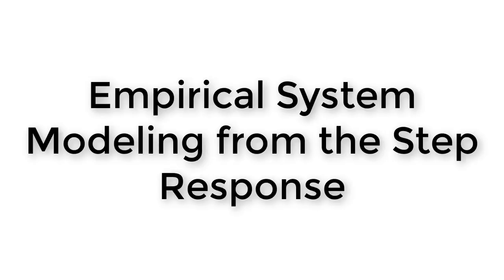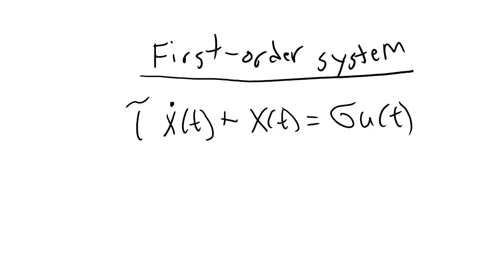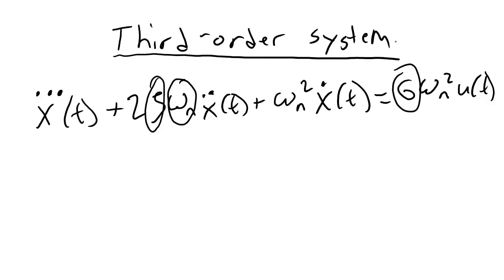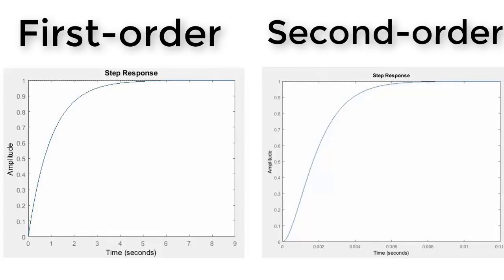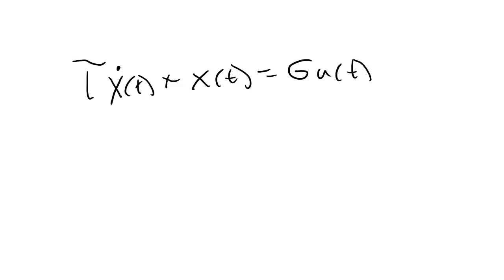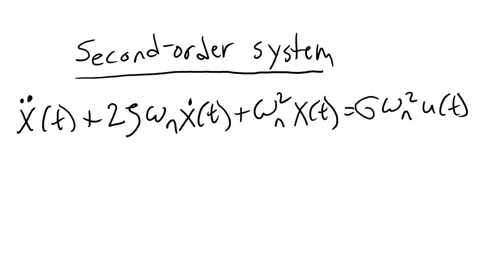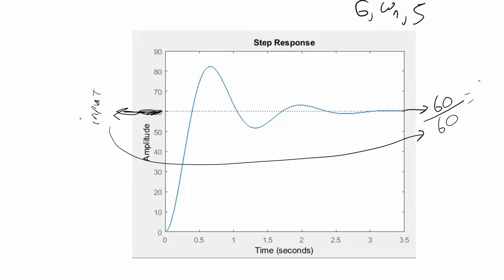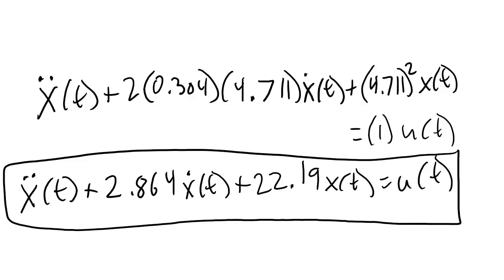Robotics 1 U3 (Motion Control) S4 (UART) P3 (Empirical Modeling from Step Response)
In this video, we learn how to find values for the parameters for a first-order or second-order system from a step response.